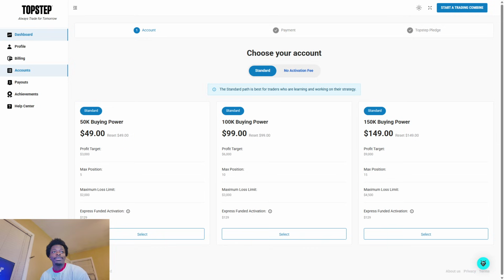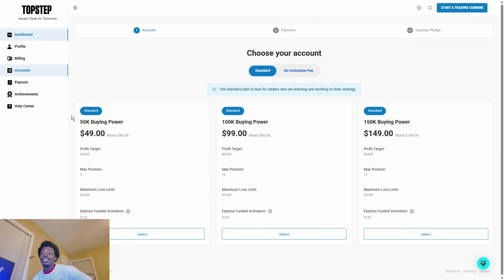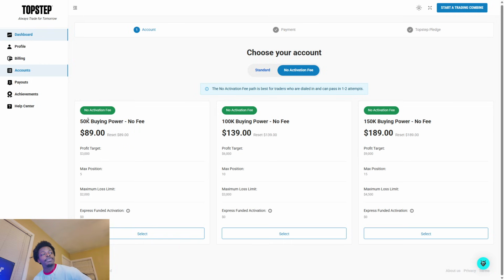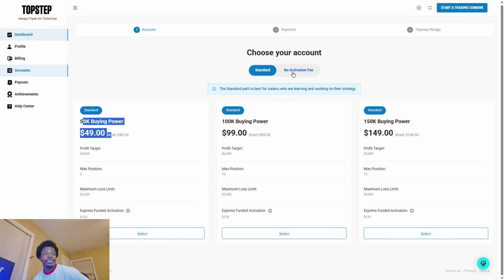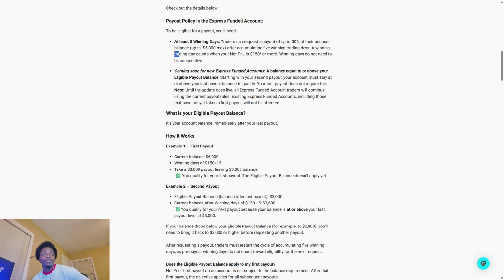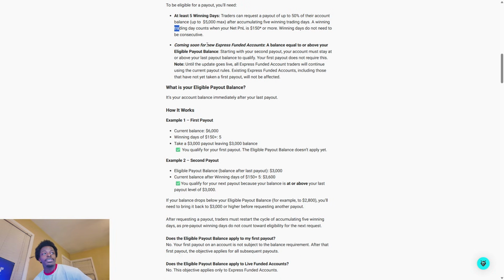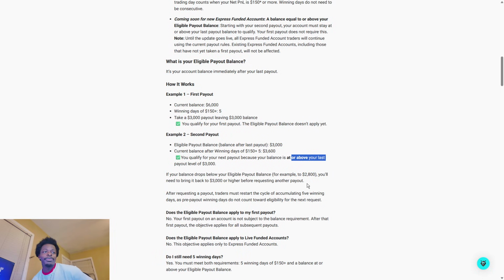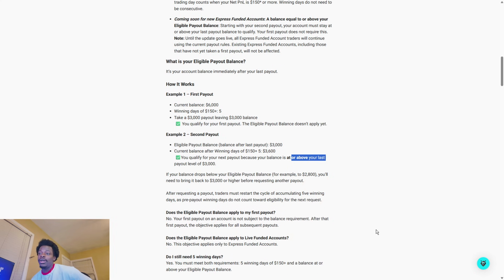TopStep Eliminated Activation Fees + Added a New Payout Rule?!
TopStep just rolled out one of their biggest updates yet — no more activation fees on funded accounts and a brand-new payout rule traders need to understand before scaling. In this video, I break down exactly what changed, what it means for your funding journey, and how these updates could save you money while speeding up your path to payouts.

If you're in prop firms, trading futures, or trying to get funded, this update matters.
Let’s break it down so you know how to take advantage of it.